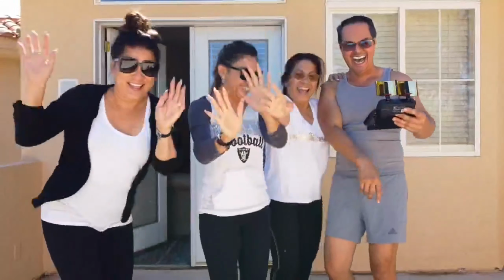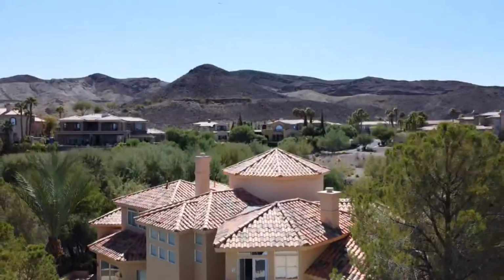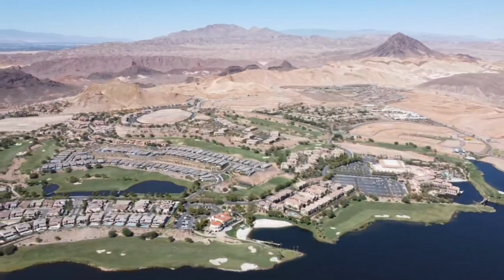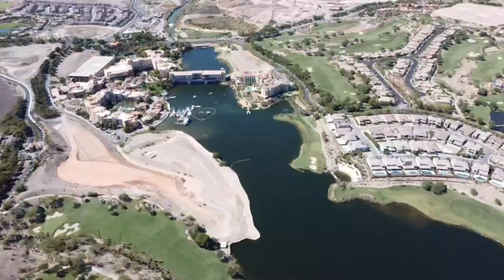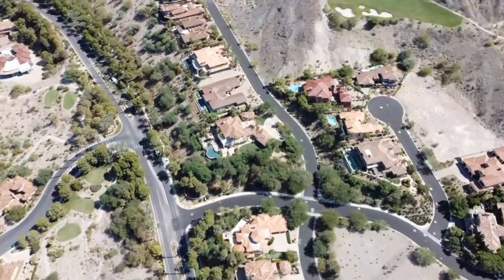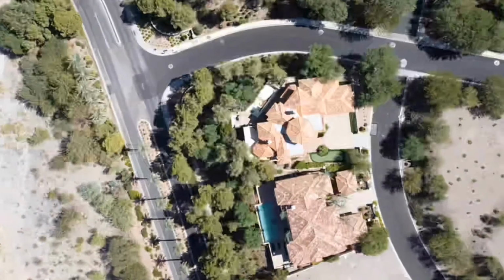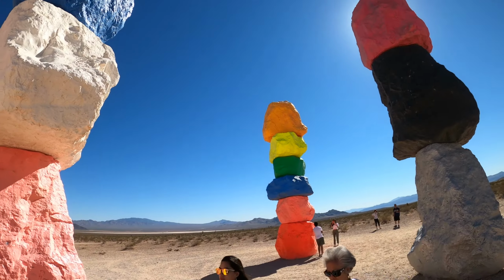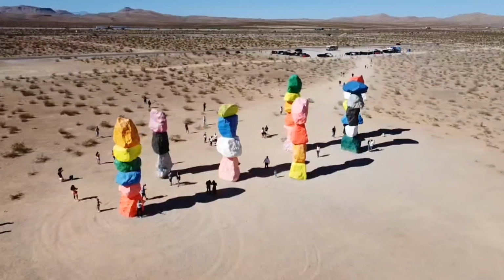RiSE Lantern Festival 2021 - Las Vegas, Nevada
Share this special moment with me and my cousins at the 2021 RiSE Lantern Festival in Las Vegas. Enjoy the drone footage of our visits and I'll provide some side information about Lake Las Vegas and the iconic Seven Magic Mountains public art exhibition in the Mojave Desert. Rise with us as we laugh, love, and celebrate life together.

CHAPTER MARKERS
00:00 - Intro
00:10 - Heading to Las Vegas
01:57 - Lake Las Vegas
03:33 - Seven Magic Mountains
05:33 - RiSE Lantern Festival